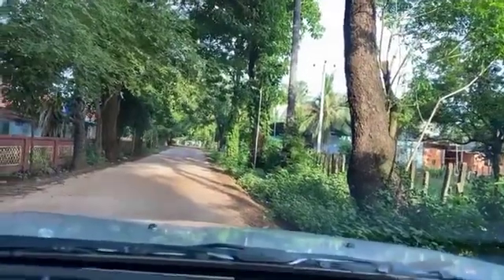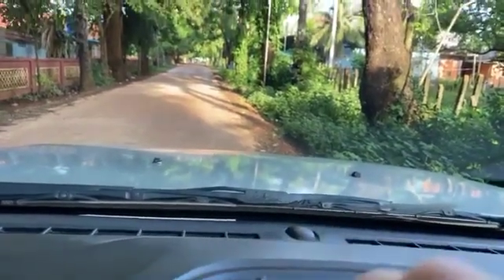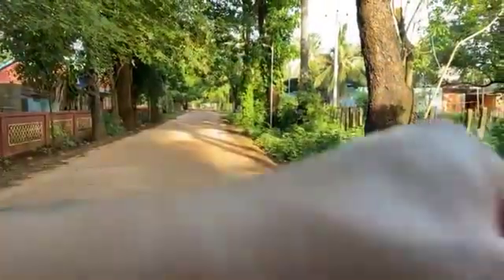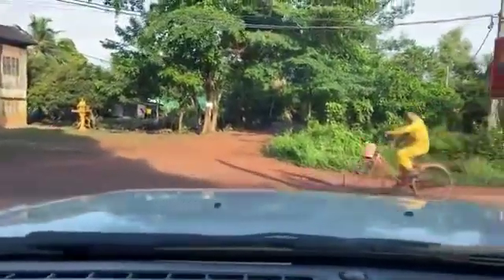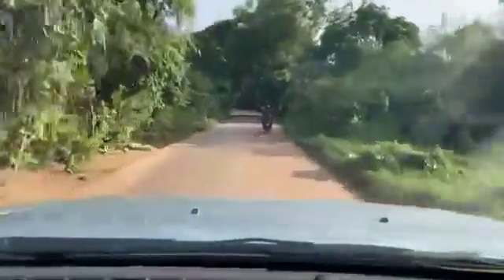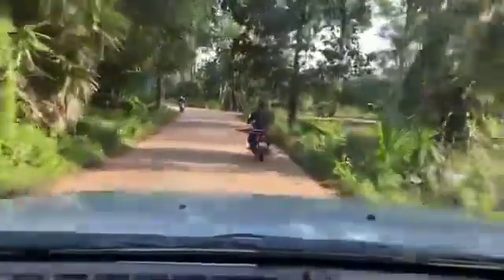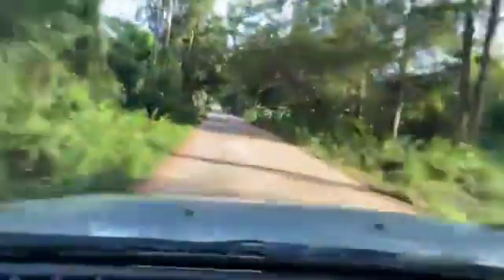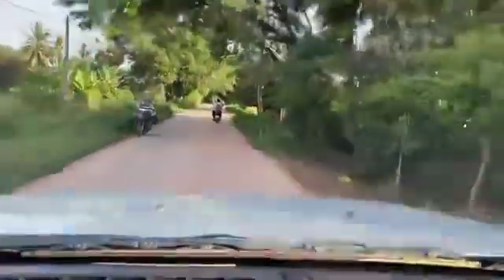Compilation of excursions part126